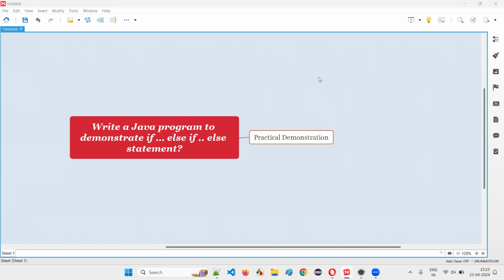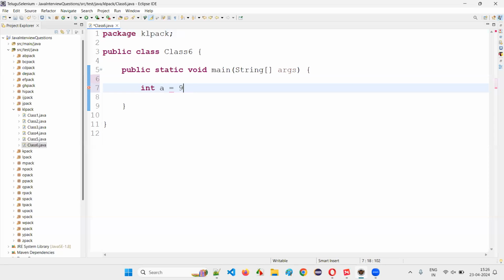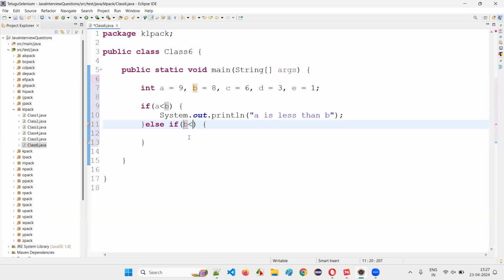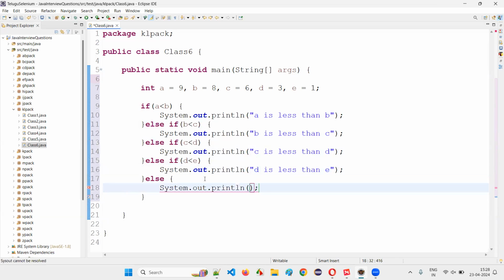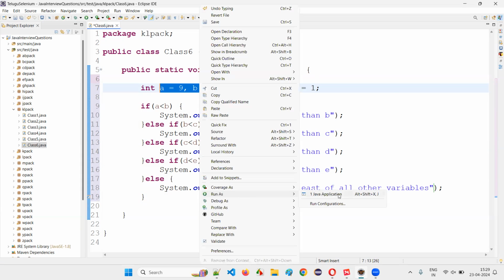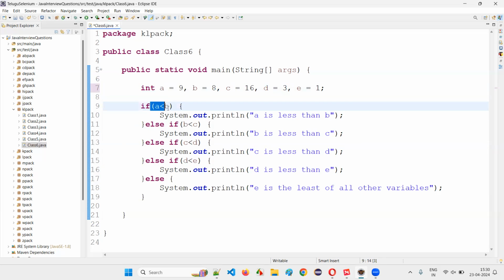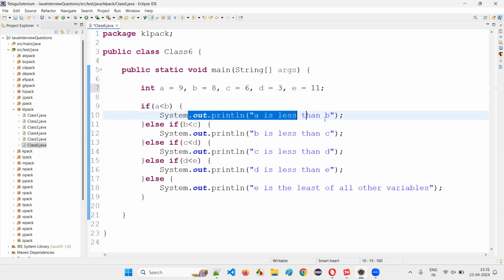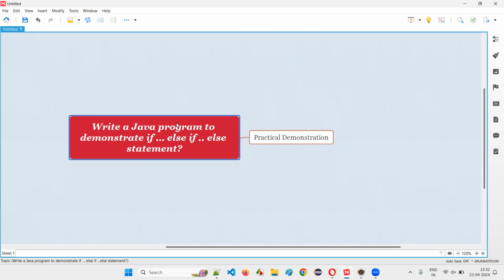Java program to demonstrate if … else if .. else statement (Core Java Interview Question #397)